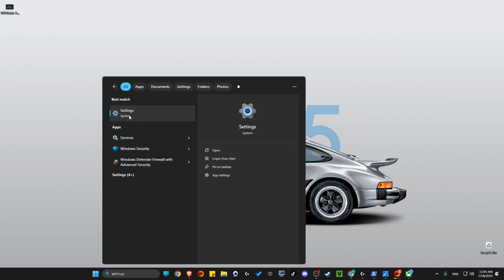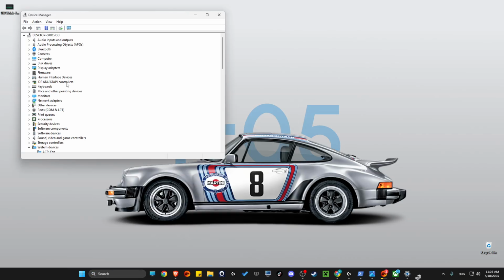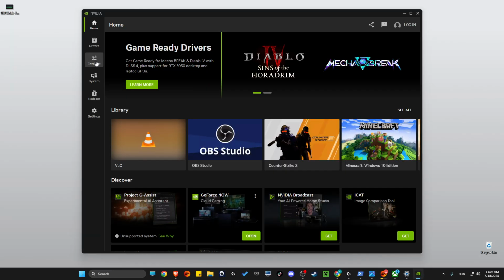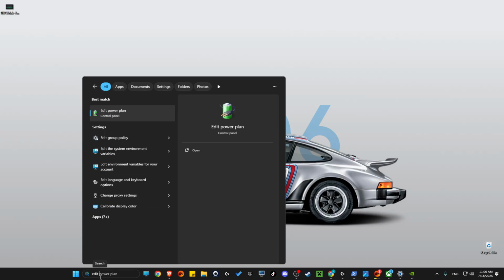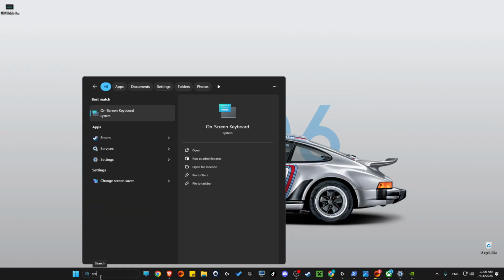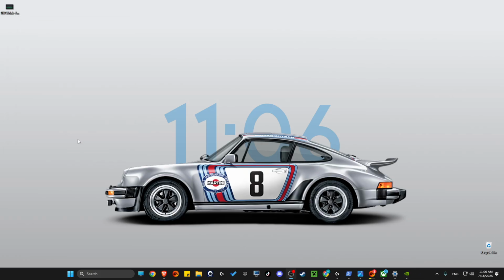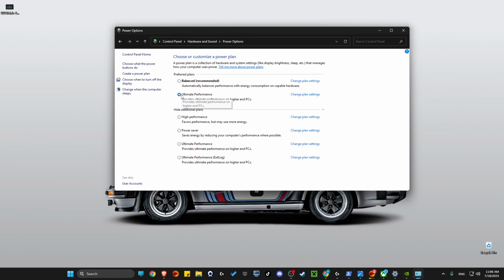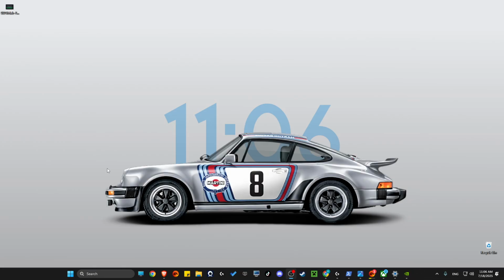Fix Monitor Turns OFF & On Randomly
In this video I will show you how to Fix Monitor Turns OFF & On Randomly. It's really easy and it will take you less than a minute to do it!